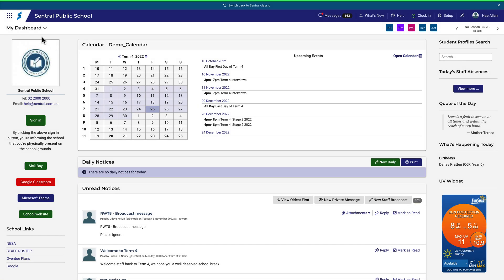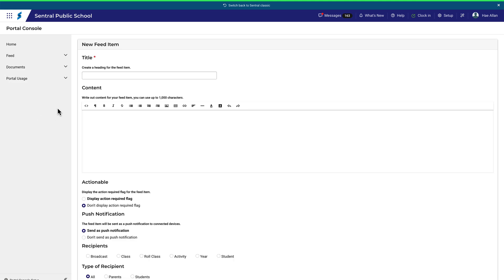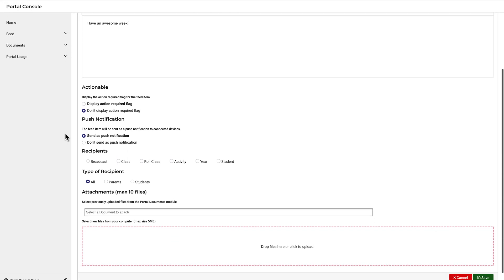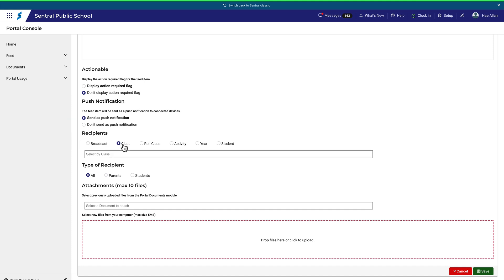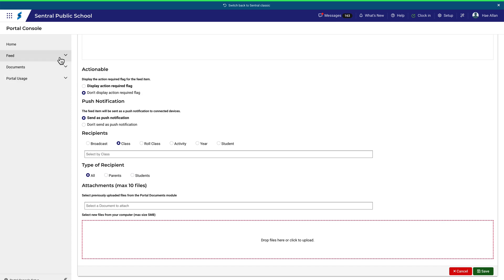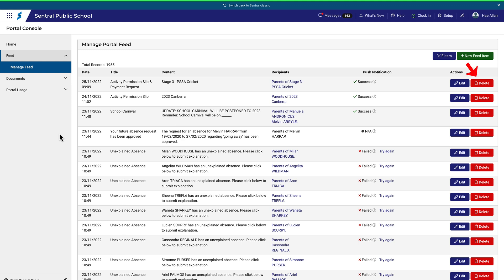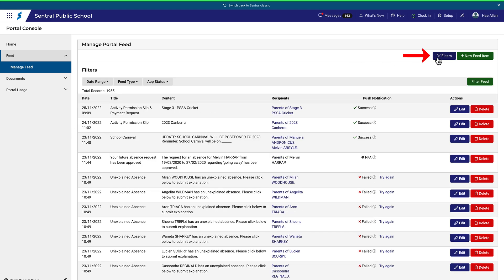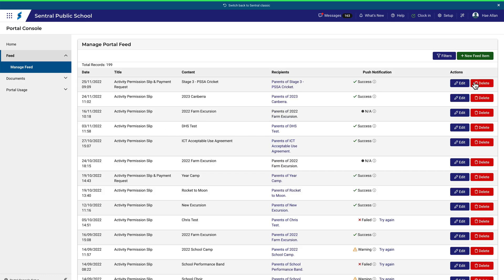Portal Console | How to Create a News Feed Item